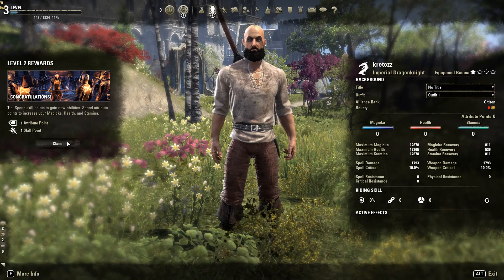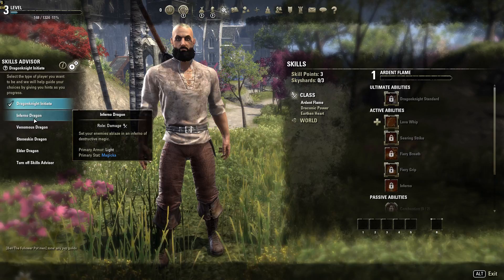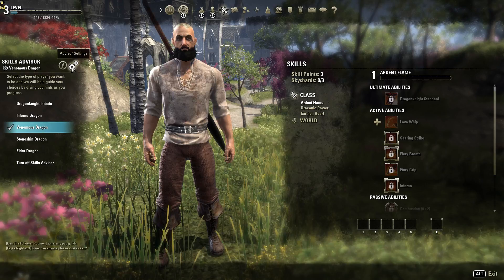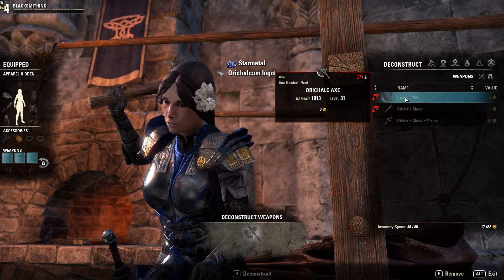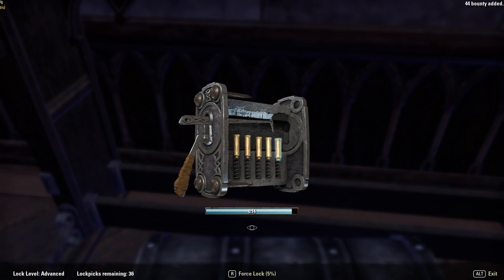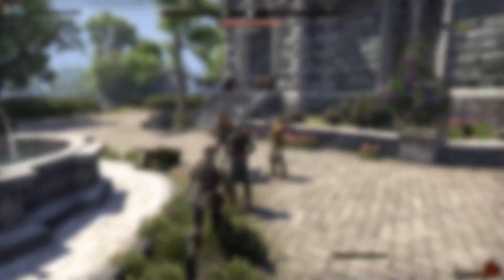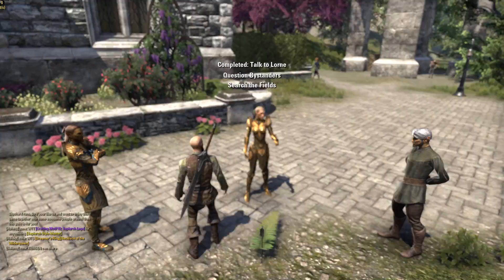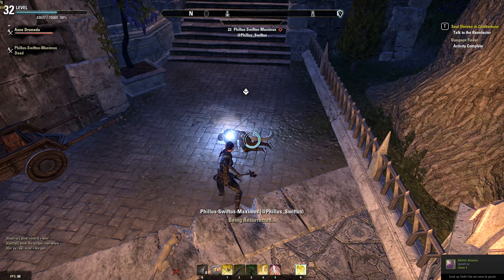5 things you need to know before playing ESO